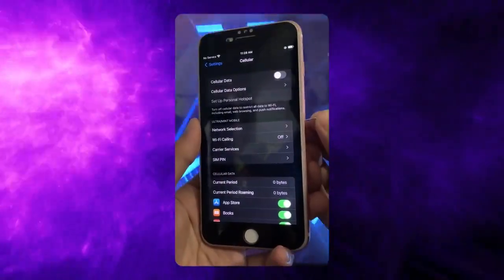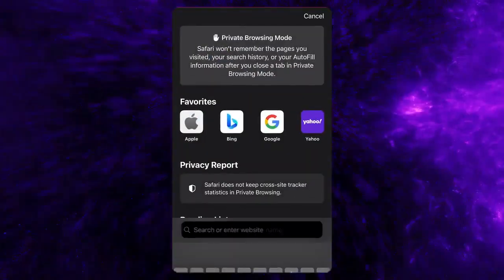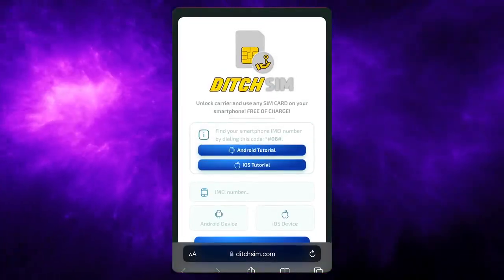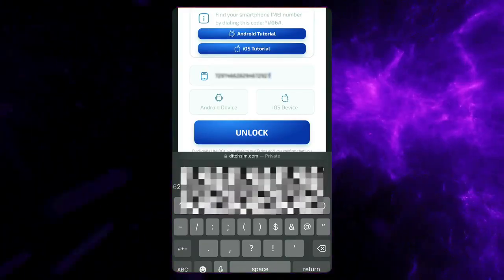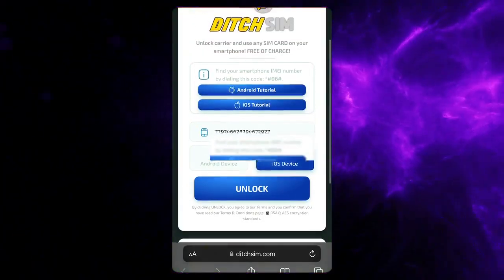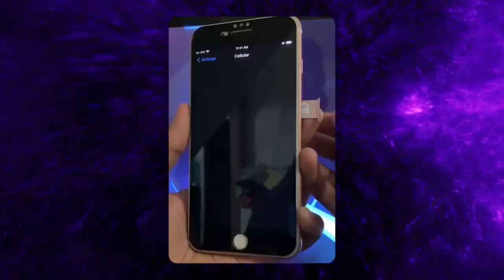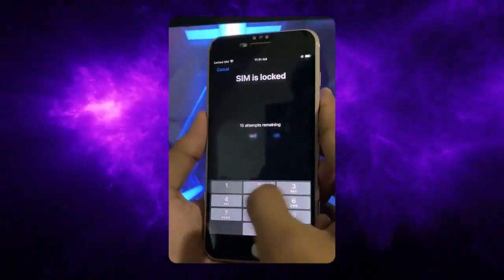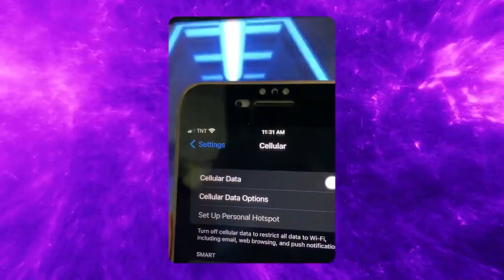Unlock iPhone to Any Carrier: Easy Carrier Unlock iPhone 13 Pro Max & More!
Learn how to unlock your iPhone to any carrier, including the latest iPhone 13 Pro Max, iPhone 14 Pro Max, and even iPhone 16 Pro Max models. This step-by-step guide covers carrier unlock iPhone training for free and legit methods to remove network locks on iPhone 11, 12, 13, 14, 15, 16, and 17 series. Say goodbye to “sim not supported” and switch carriers effortlessly with our expert tips on carrier unlock iPhone 7 Plus, 6s, and newer models. Unlock your iPhone safely and use any SIM without issues in 2026.